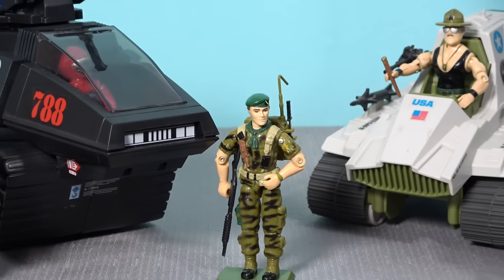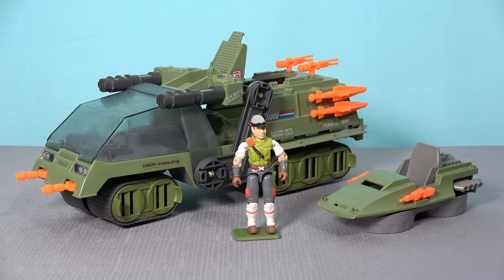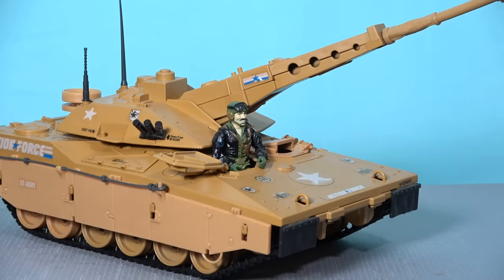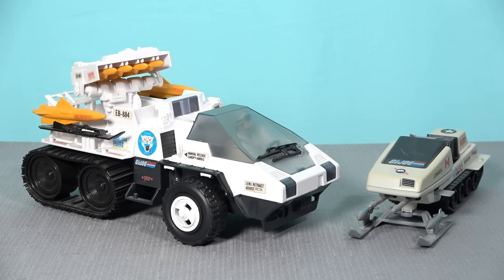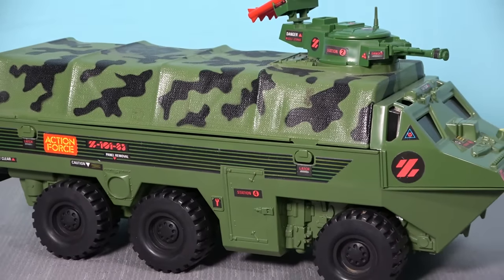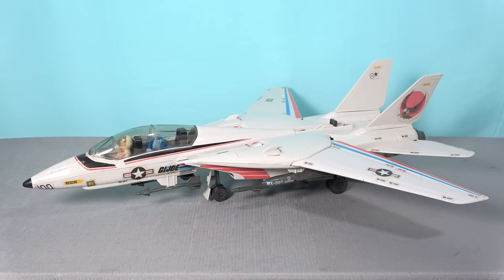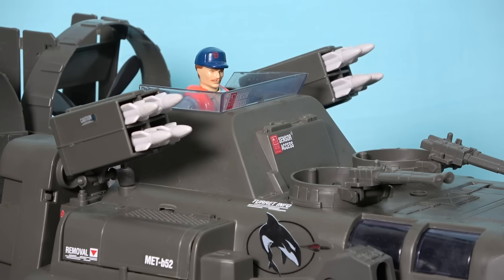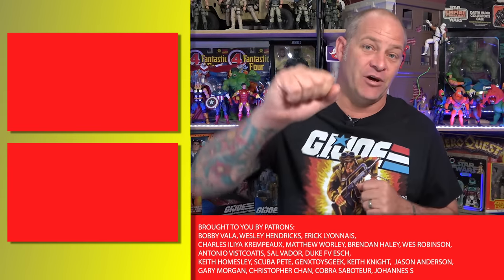Top 10 Best GI Joe Vehicles